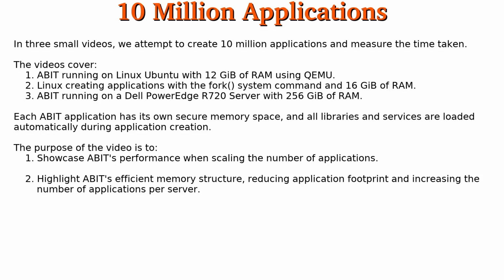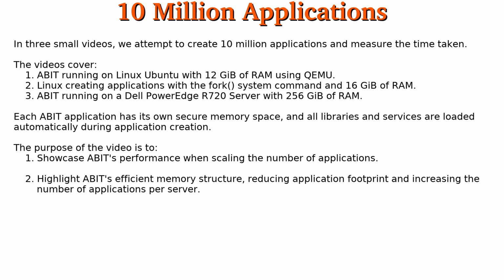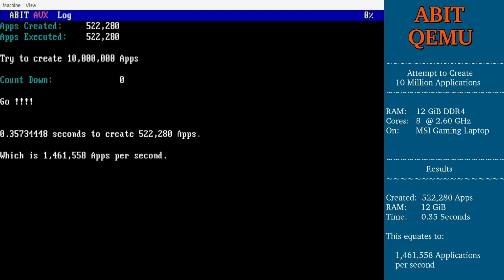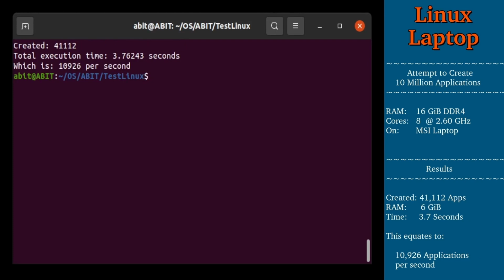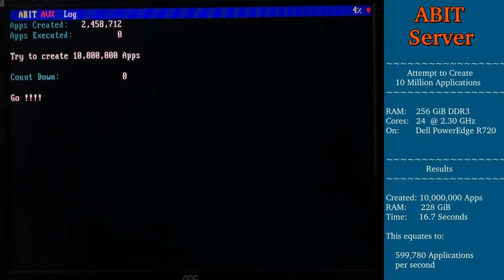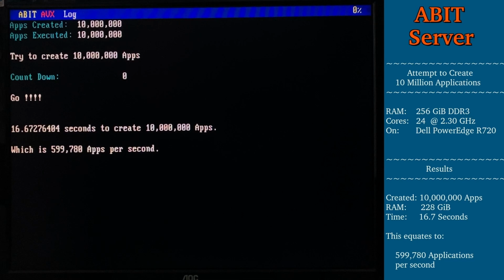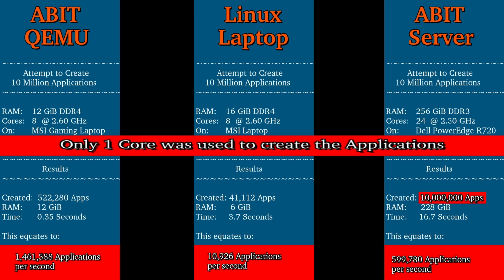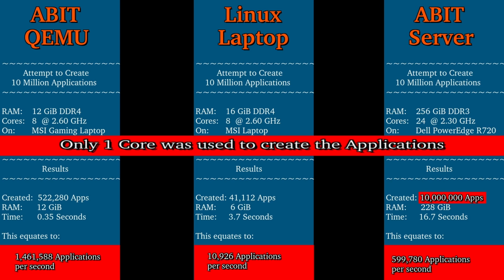10 Million Applications